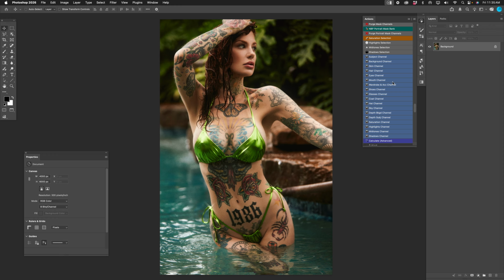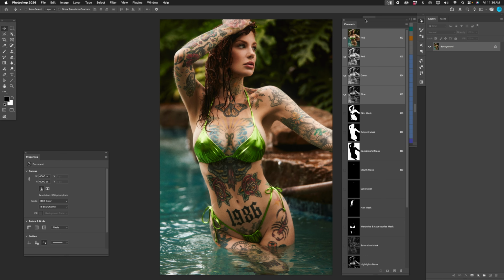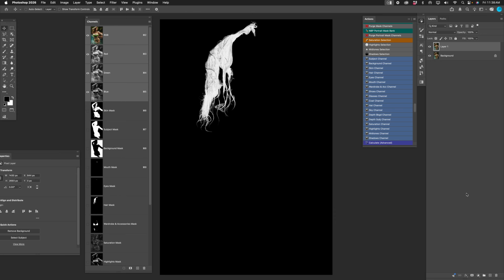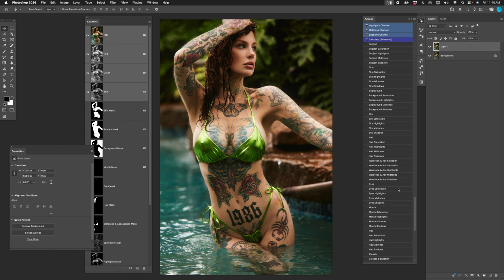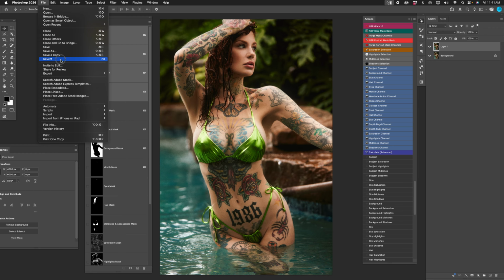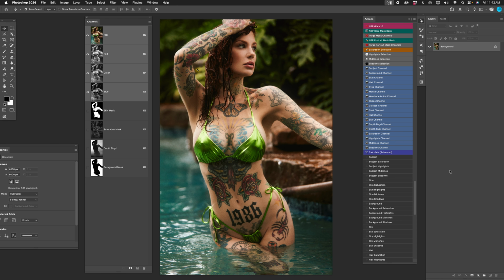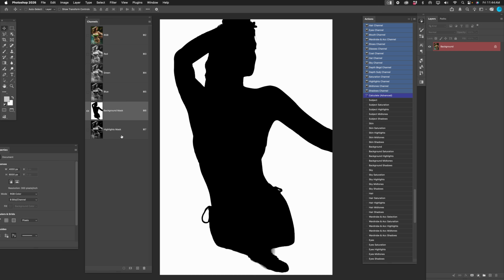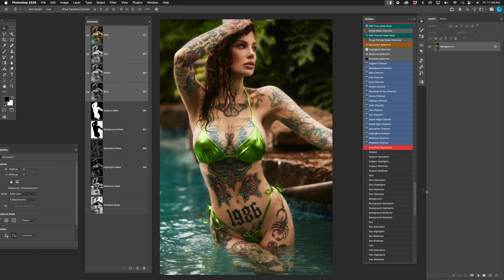Photoshop: Boolean Mask Intersections INSTANTLY with MaskLogic | Nino Batista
So whether you've heard the term "Boolean intersections" or not, when it comes to Photoshop masks, a lot of people don't realize what you can do when you intersect masks in cool, technical ways. It's not just an exercise in doing something technically impressive, but the power you have over ranges and areas that you didn't consider maybe, is immense. Check out this video to see what I mean using NBP MaskLogic Actions.